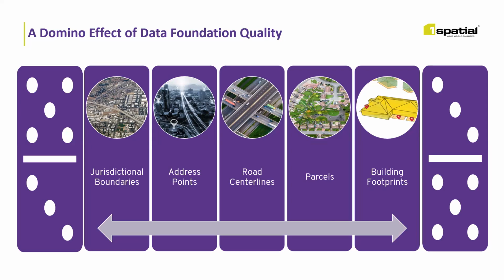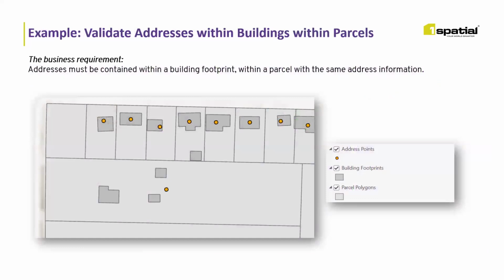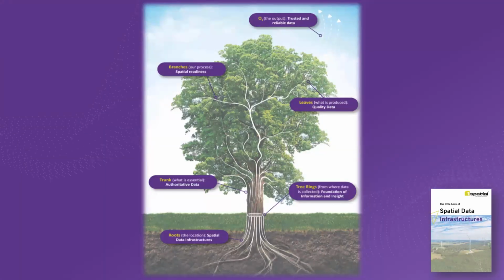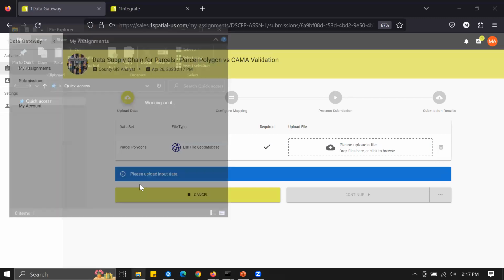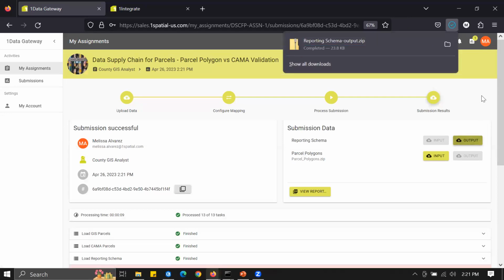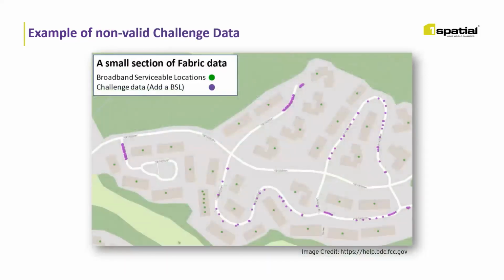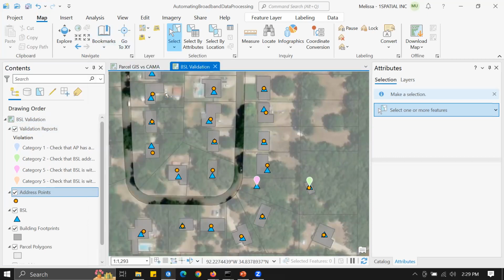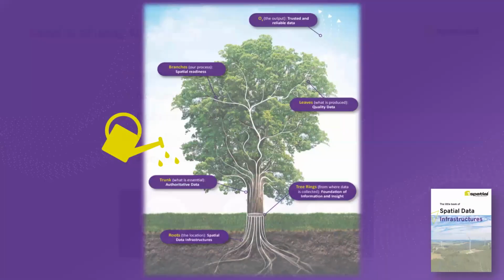Simplify Your Broadband Data Processing With Automation | April 26, 2023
The FCC’s Broadband Data Collection (BDC) program is top-of-mind for most states these days. Join 1Spatial as we highlight how our rules engine and easy-to-use, cloud-based tools can be utilized to automate data processing for the creation of fixed broadband availability datasets, perform unserved/underserved analysis, and create and compare Broadband Serviceable Locations (BSLs). These tools can be used to create the datasets needed for the updated BDC program, as well as for submitting bulk challenges to the FCC’s Broadband Serviceable Location Fabric. Comparing and analyzing address points, building footprints, fixed broadband availability, BSL Fabric, and other related datasets using an automated approach allows for a quick turnaround of locating missing BSLs, finding incorrect primary addresses, determining incorrect unit counts and building type codes, finding BSLs that are not within a correct building footprint, finding locations that are not a BSL, and adding supplemental addresses. Use automation to your advantage and save valuable time and resources.